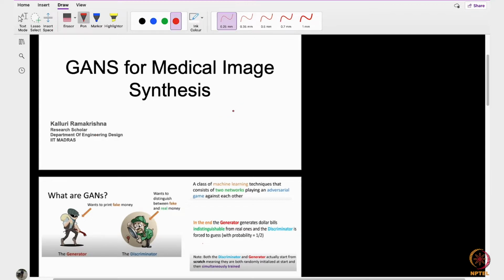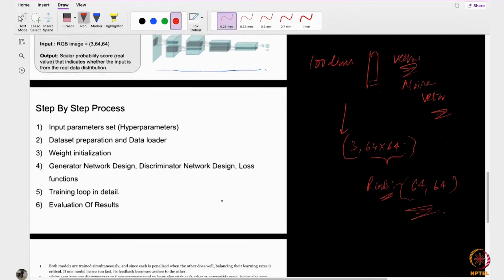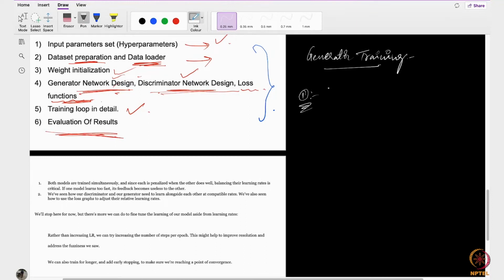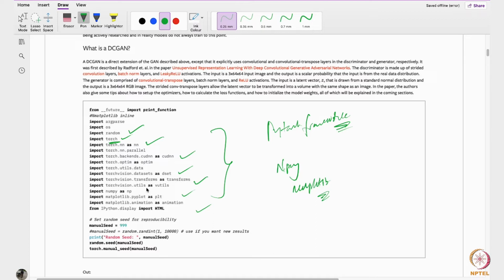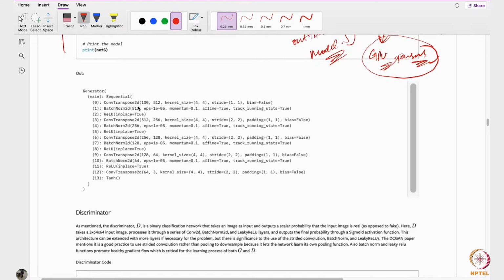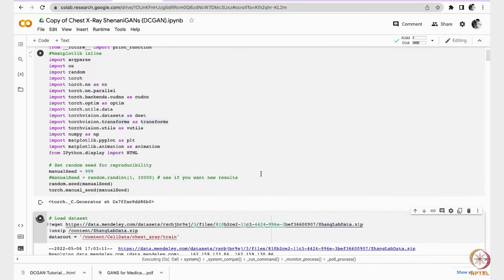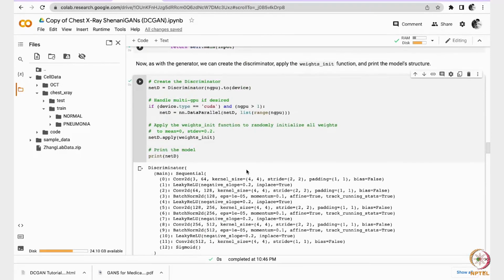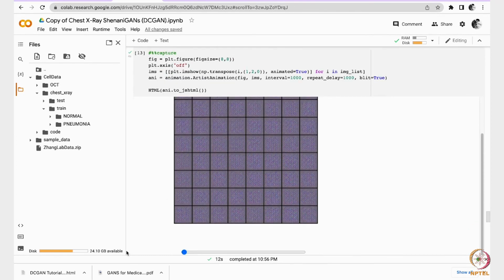GAN Final Demo